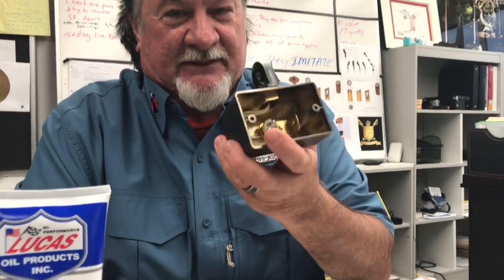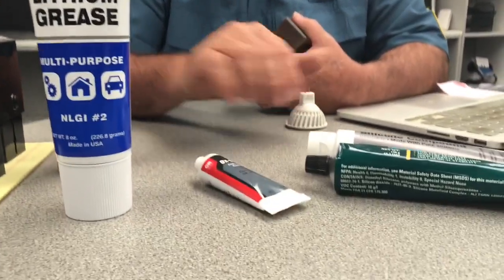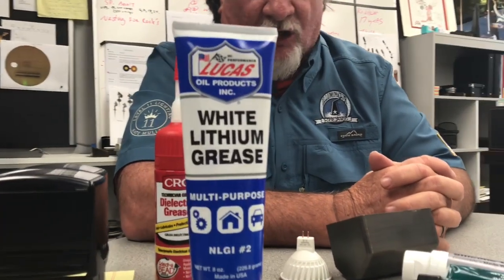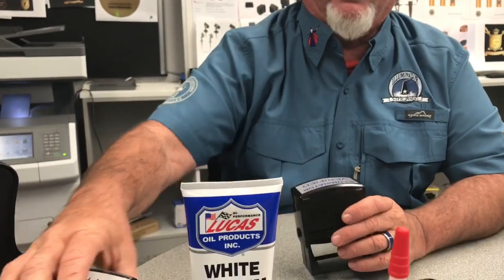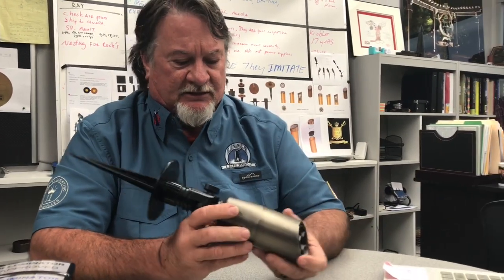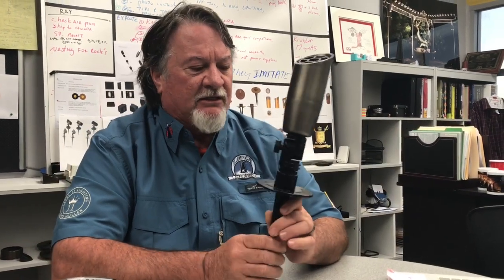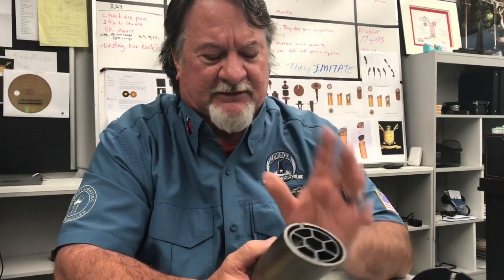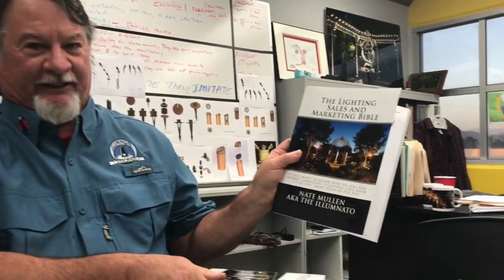White Lithium Grease vs. Dielectric Grease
Lifetime Lighting Systems Training